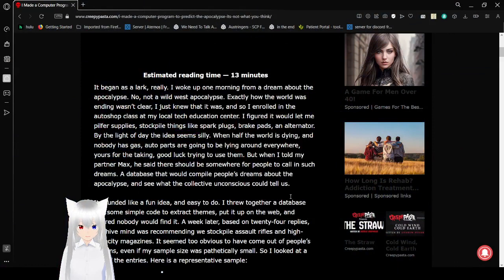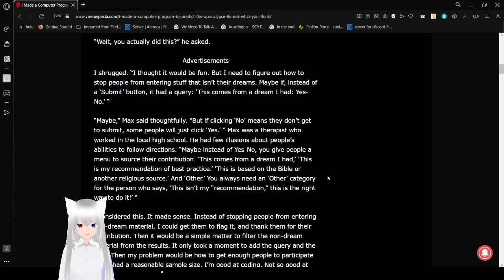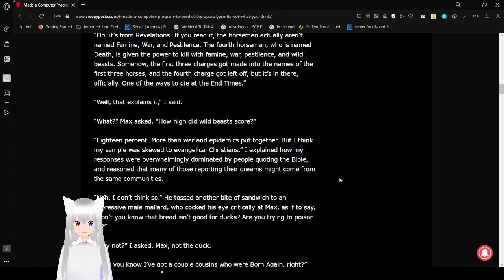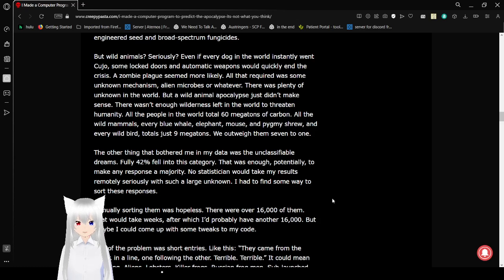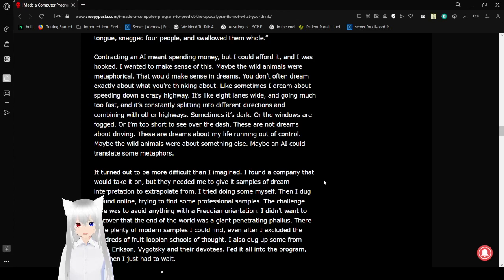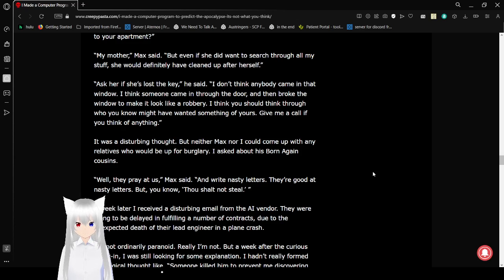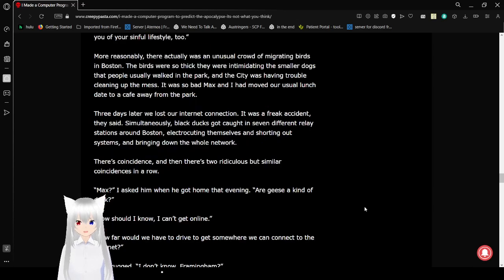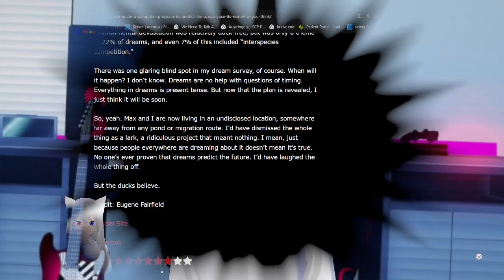Haku dreams about what will end the world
be careful